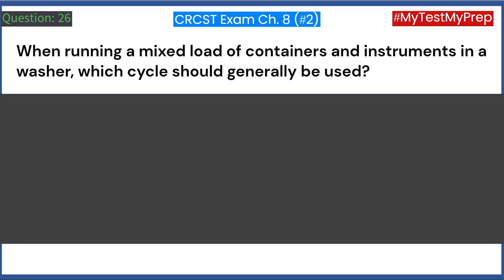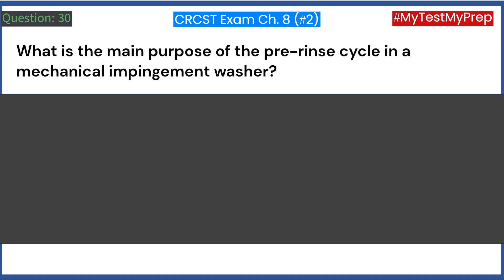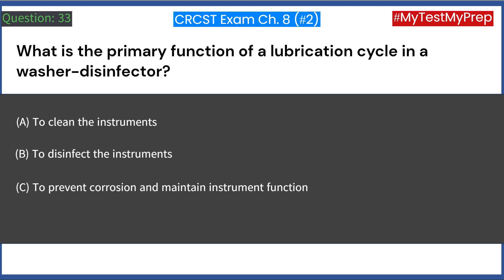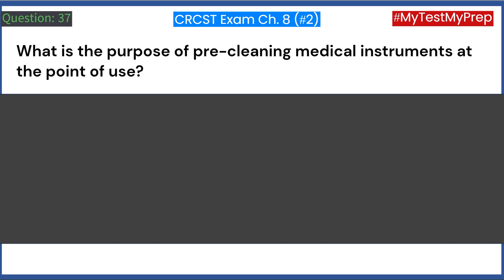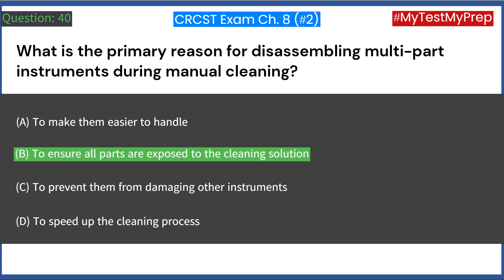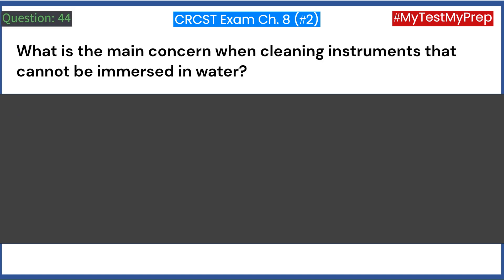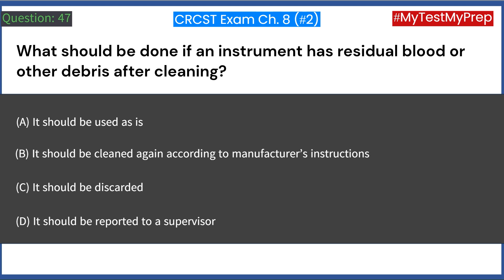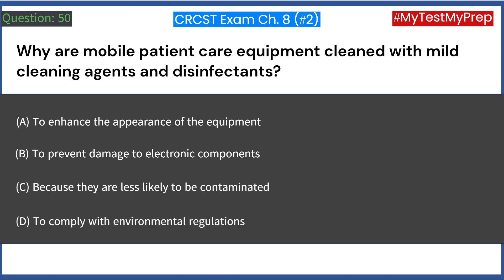CRCST Exam 2024 Chapter 8 Part 2 26 to 50 MCQs Expert Review & Practice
MyTestMyPrep Welcome to the ultimate resource for mastering Chapter 8 Part 2 of the CRCST Exam 2024! This comprehensive video delves into the intricacies of questions 26 to 50, providing invaluable insights and expert guidance to help you ace this crucial section of the exam.

As a seasoned expert in sterile processing, I've meticulously curated this content to cover all the essential topics and concepts you need to know. From sterilization methods to quality control measures, each question is dissected with clarity and precision to ensure your understanding is thorough and complete.

In this video, you'll find:

    Detailed explanations for each MCQ, unraveling the reasoning behind correct answers and common pitfalls to avoid.
    Strategies for approaching different question types, empowering you to tackle even the most challenging scenarios with confidence.
    Practical tips and mnemonic devices to aid in memorization and retention of key information.
    Real-world examples and case studies to contextualize theoretical knowledge and enhance comprehension.
    Interactive quizzes and practice drills to reinforce learning and gauge your progress.

Whether you're a seasoned professional looking to brush up on your skills or a student preparing for the CRCST Exam, this video is your ultimate companion for success. Join me on this educational journey as we unravel the complexities of Chapter 8 Part 2 and pave the way for your triumph in sterile processing.

Don't leave your exam success to chance – equip yourself with the knowledge and expertise needed to excel. Hit play now and embark on the path to becoming a certified sterile processing technician!